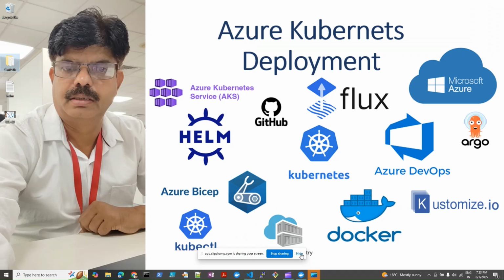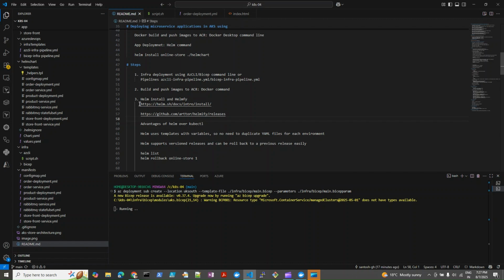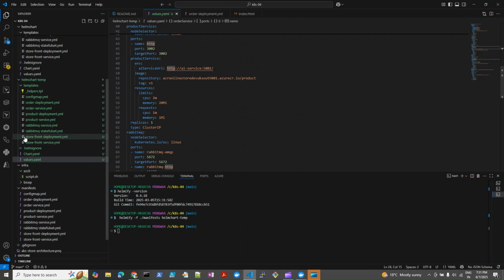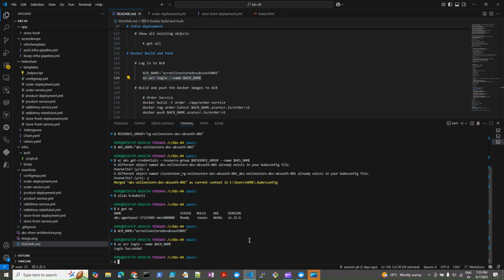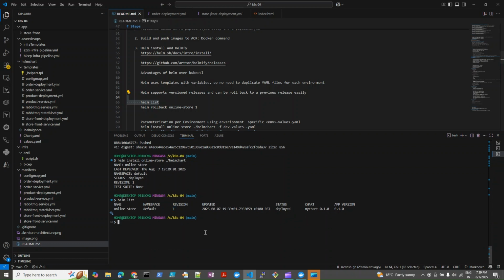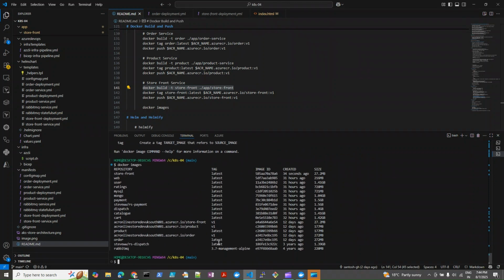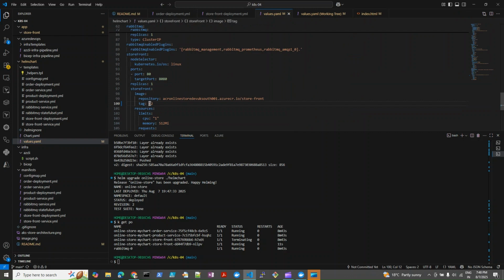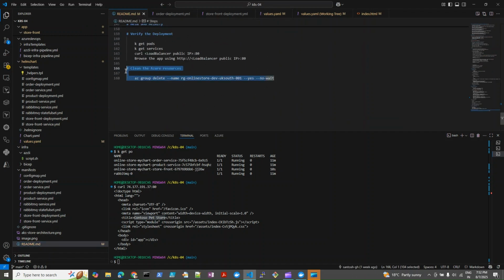Azure Kubernetes Deployment - 04 (AKS + ACR + AzCLI + Docker + Helm charts + kubectl)